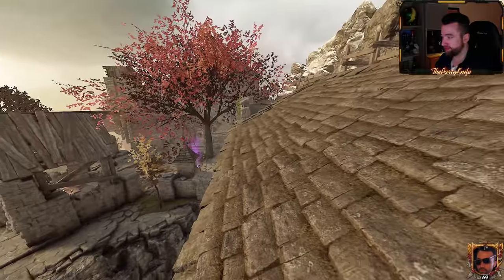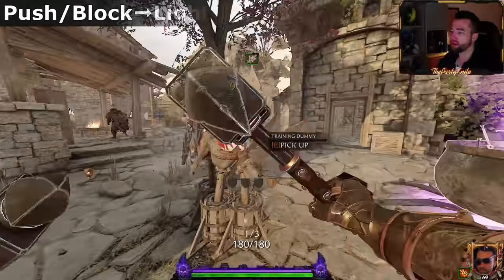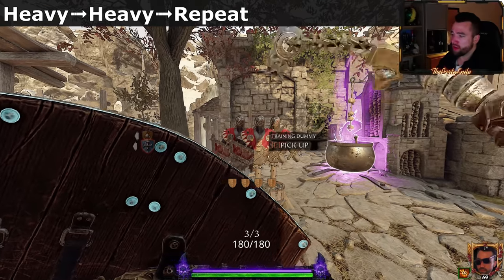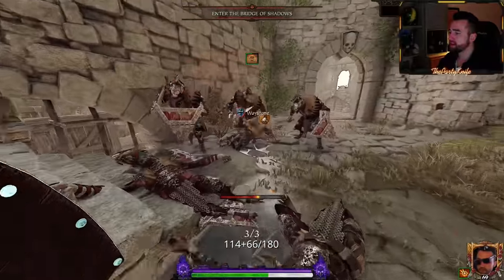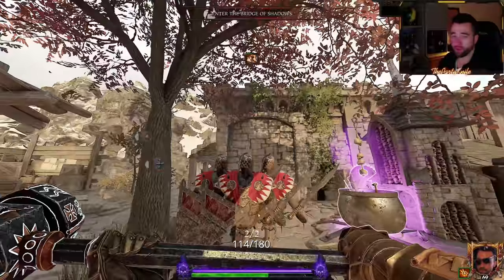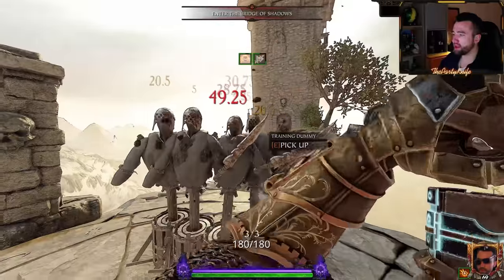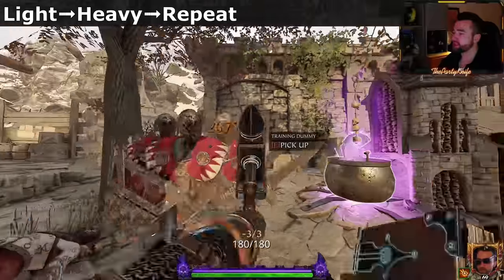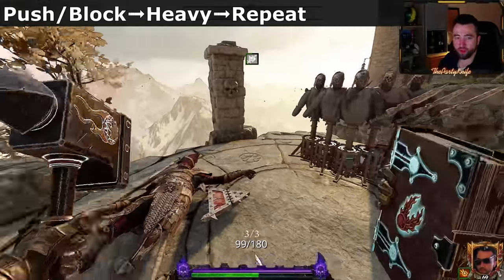Vermintide 2 | Warrior Priest Weapons Breakdown!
Insert extremely relevant Vermintide 2 Warrior Priest Weapon Breakdown description here! :P

Video segments
↪ Intro 0:00
↪ Skull-Splitter Hammer 0:16
↪ Paired Skull-Spliters 1:55
↪ Skull-Spliter & Shield 4:20
↪ Flail & Shield 5:52
↪ Holy Great Hammer 12:30
↪ Skull-Splitter & Blessed Tome 18:88
↪ Outro 26:40

About me
I am a 27 year old tryhard gamer from Copenhagen Denmark. I'm super secular, with a love and passion for science, astronomy and philosophy. As of the making this video i've racked up 5.000+ Hours in Warhammer: Vermintide 2 with all of Okri's challenges done. I spend a lot of time in Vermintide on the modded realm challenging myself with interesting solo run's with special modifiers. I'm a filthy elf main closely followed by my trusty self exploding wizard. I have however played all characters above 30+100 on the official realm. You have a great day internet sir! :D